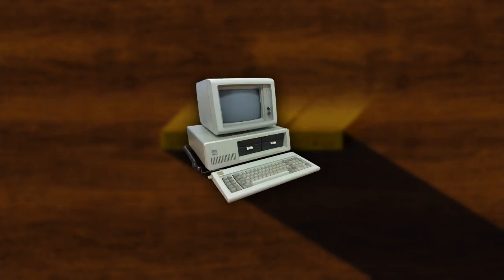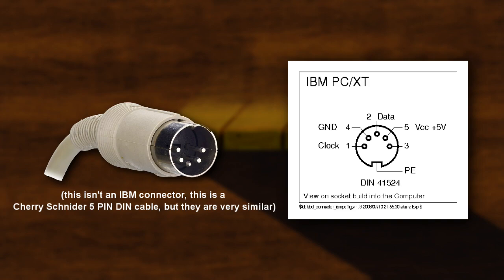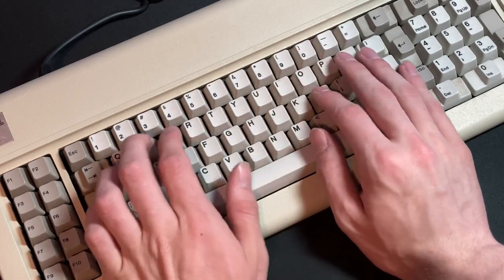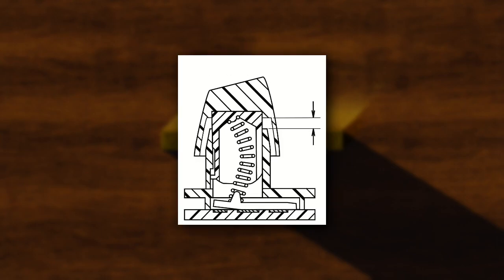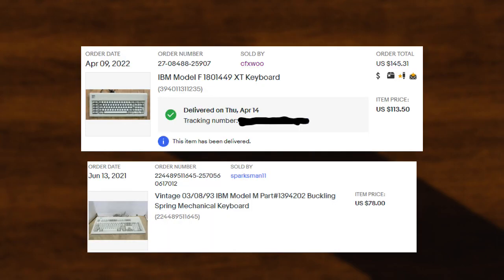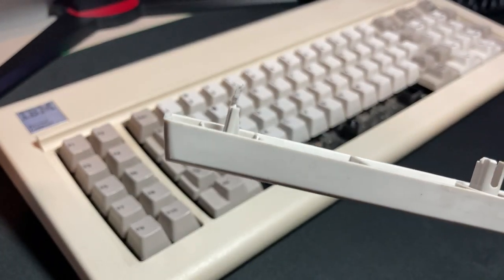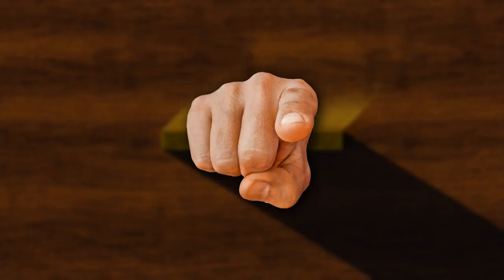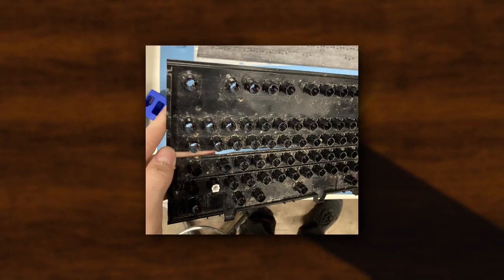IBM Model F | From the collection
who knew getting an F would be a good thing.

===MUSIC USED===
Trumpet Man - Timothy Infinite | 0:55 - 3:03
Twin Peaks - Gregory David | 3:03 - 7:03 (various places)
I+U=Us - Duckmaw | 7:03 - 9:22
Grabbag - Bobby Prince | 9:27 - 11:02
Quixotic - Jobii | 11:59 - 19:56
Morning Stretch - Timothy Infinite | 13:56 - 14:53